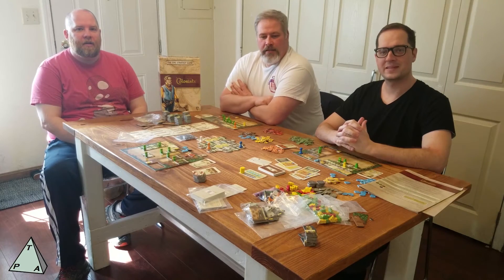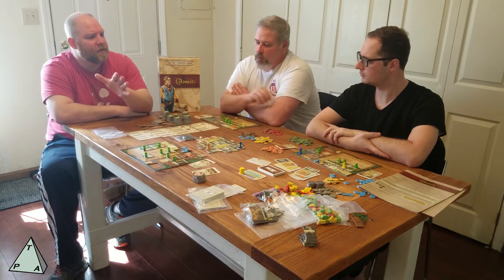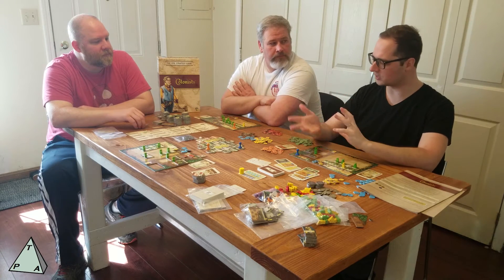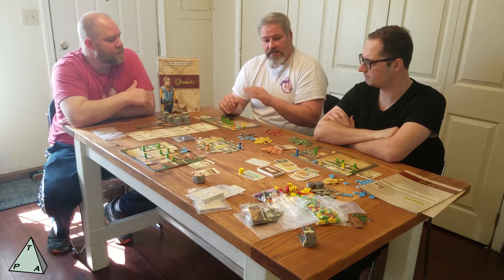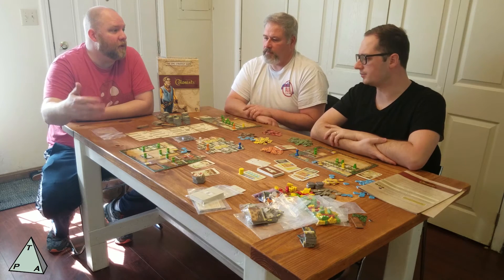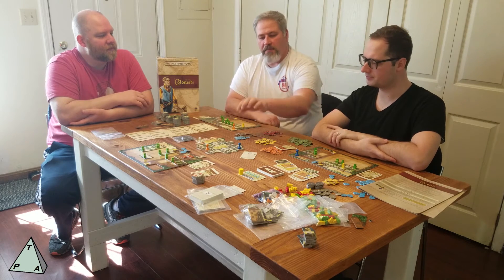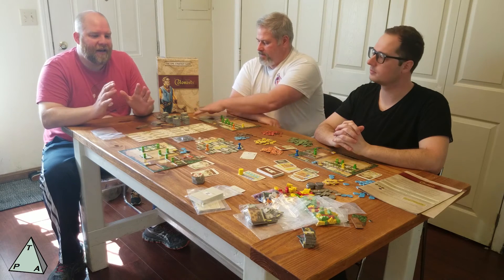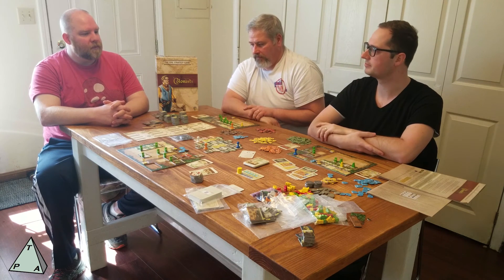The Colonists: Board Game Blitz - The Players' Aid